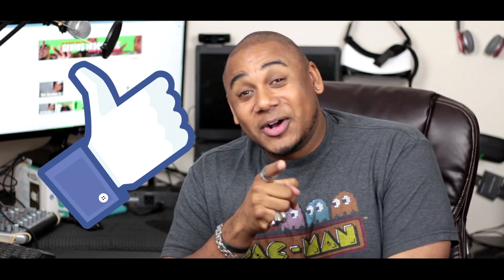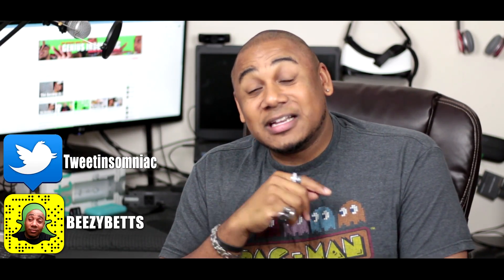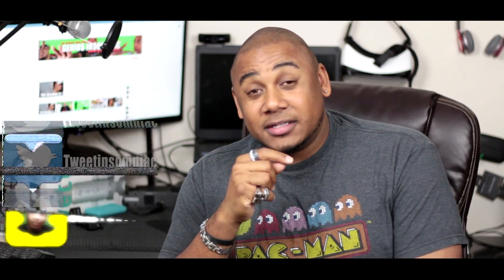Easier answer to" A guy walks into a store and steals a $100 bill. "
A guy walks into a store and steals a $100 bill from the register without the owners knowledge. He comes back 5 minutes later and buys $70 worth of goods with the $100 bill. The owner gives him $30 in change, how much money did the owner lose?

Providing humor in everyday observation, rants, and even a place to learn a few things along the way.

also written as:

A man walks into the store and steals $100 (riddle) ... A man walks comes into my store .